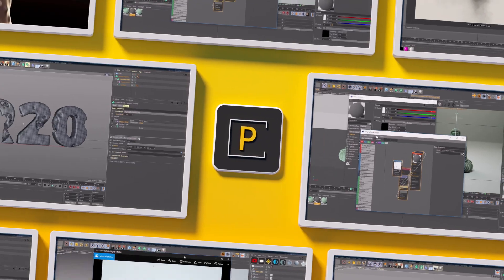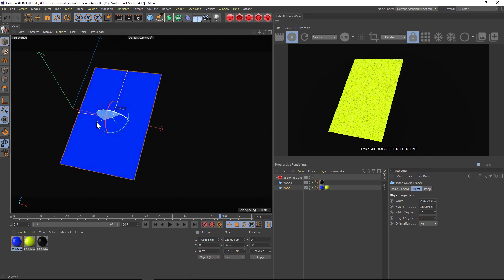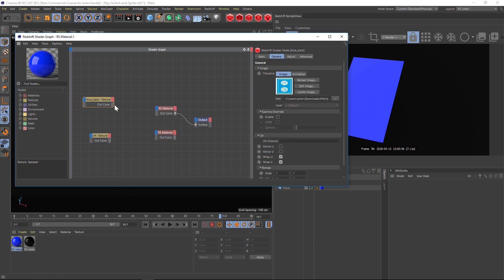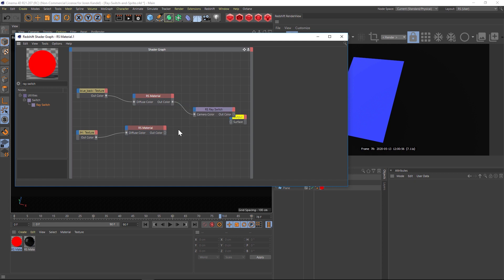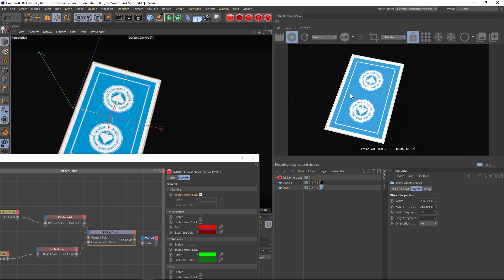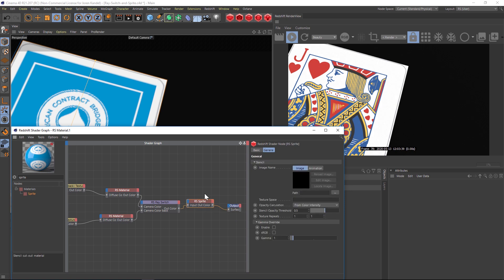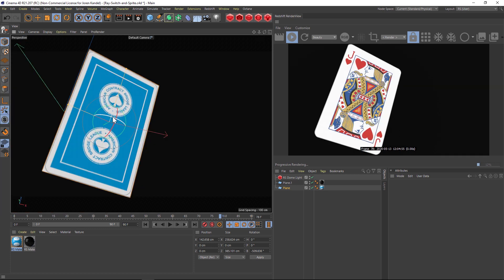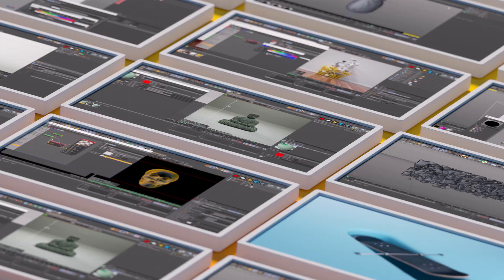C4D Redshift: How to Texture Two Sided Objects with the Ray Switch Node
In this quick Cinema 4D Redshift tip I'll show you how to texture both sides of an object with the Ray Switch Node. I'll also show you how to make an alpha mask using the Sprite Node. Hope you learn something new!